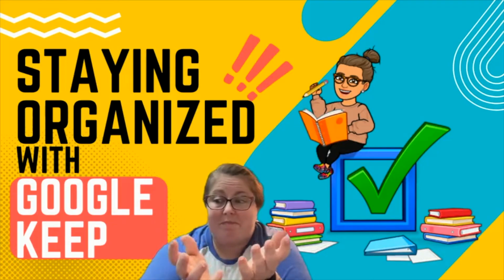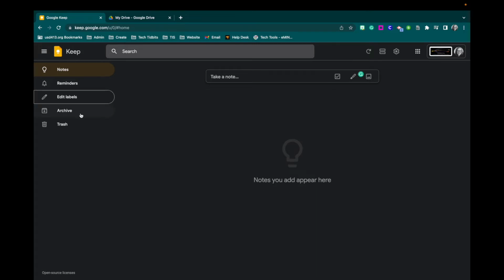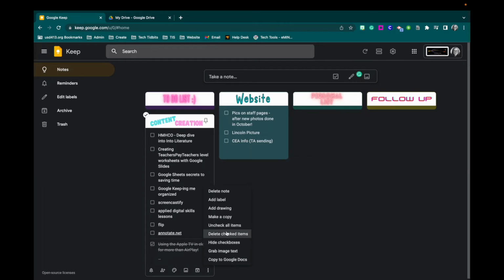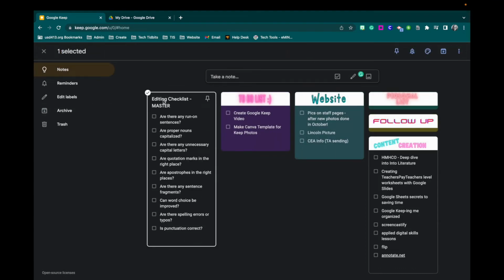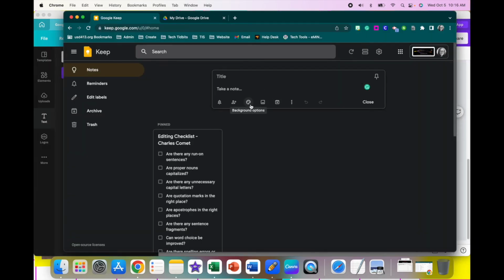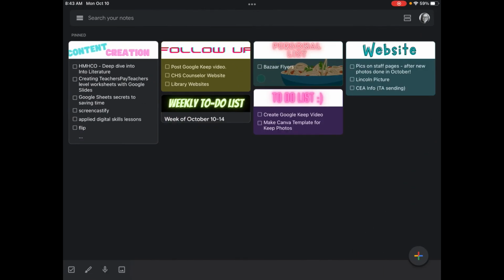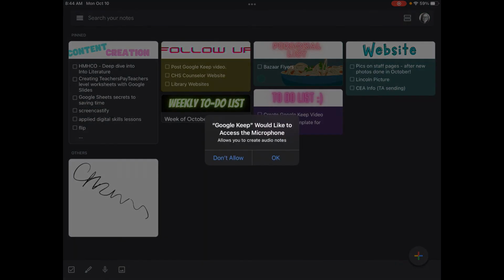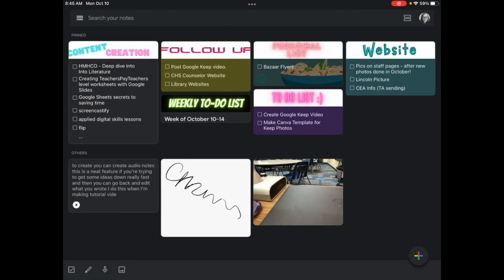Staying Organized w/ Google Keep!